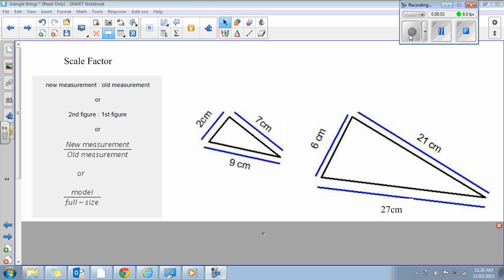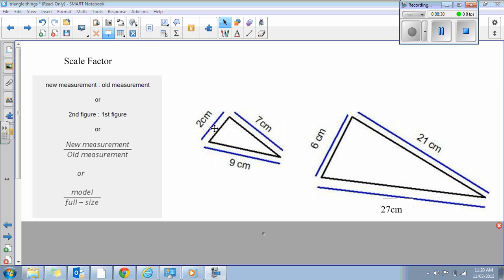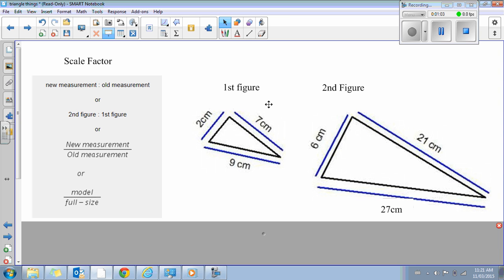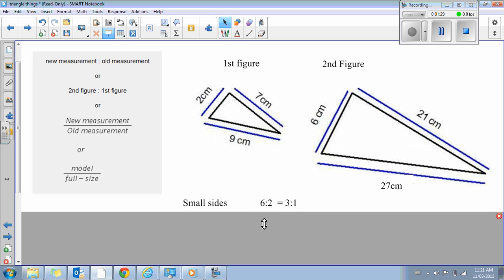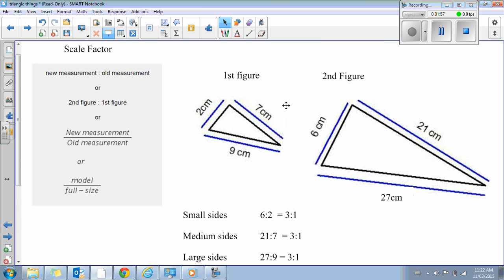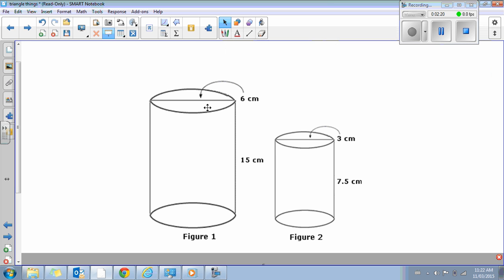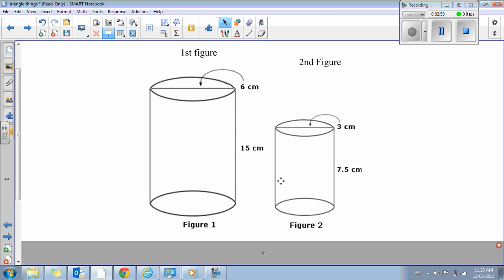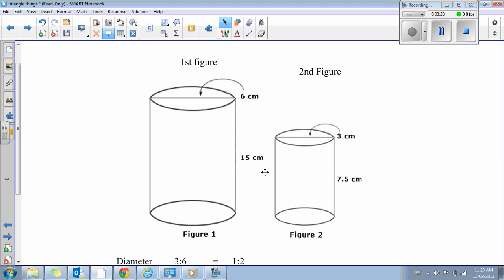3 2 Scale factor video